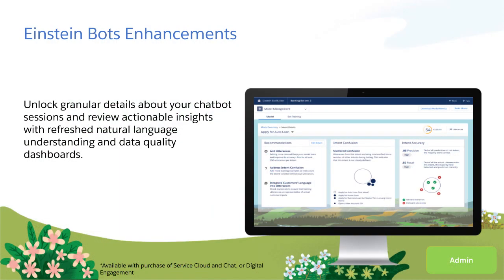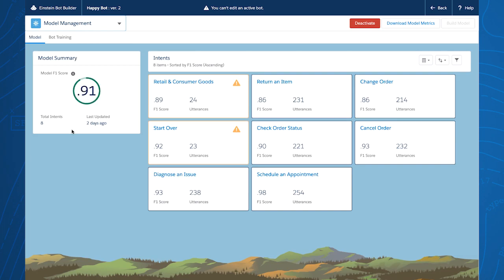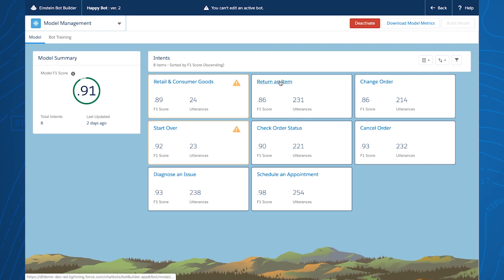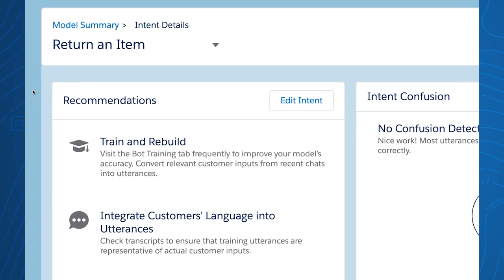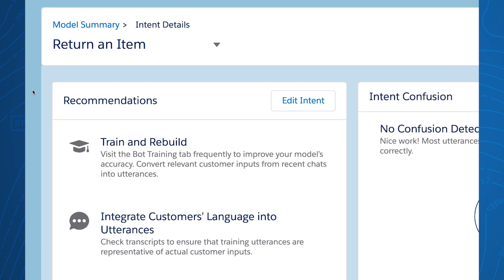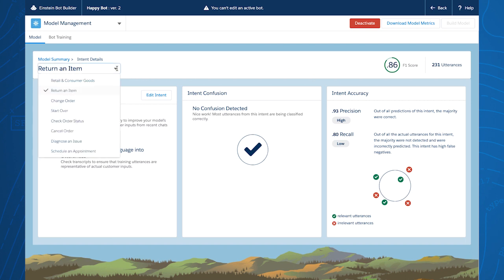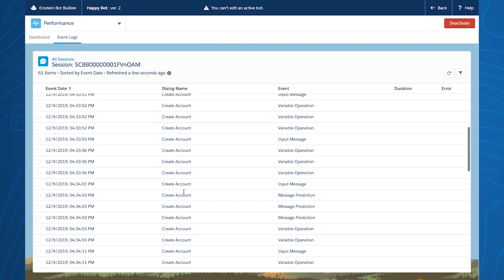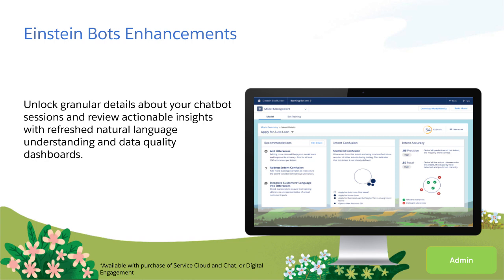Einstein Bots Enhancements (Service)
To learn about the latest innovations, go